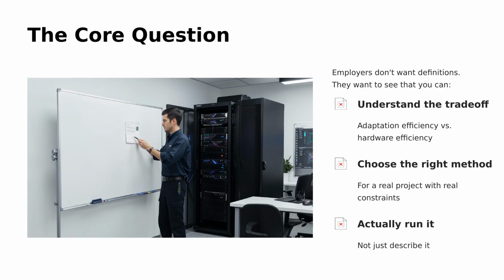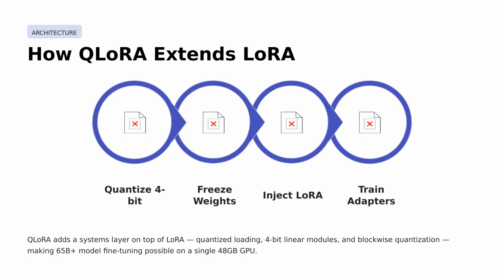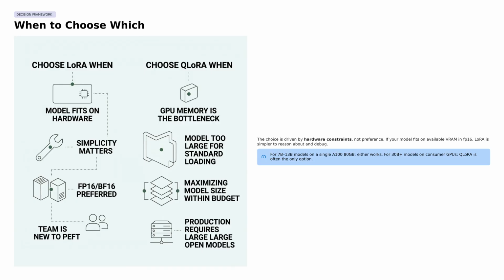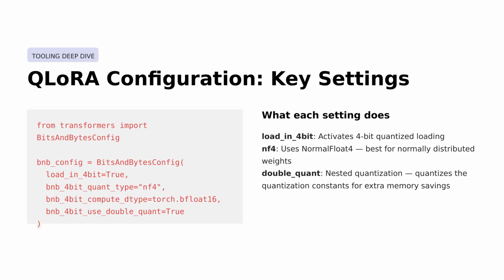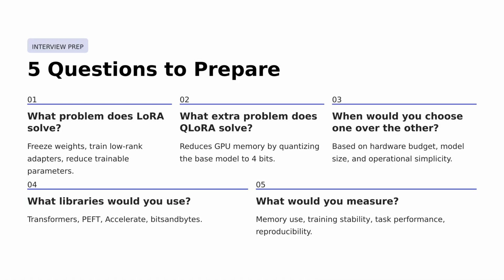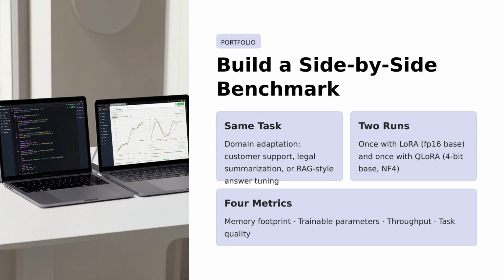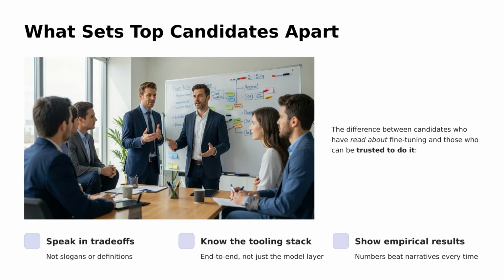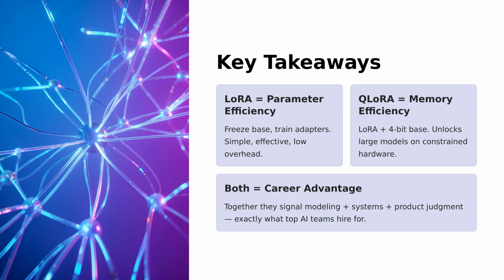LoRA vs QLoRA: Fine-Tuning Tradeoffs Every AI Engineer Should Know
This video breaks down the real difference between LoRA and QLoRA for LLM fine-tuning. Learn why LoRA is primarily parameter-efficient, why QLoRA adds 4-bit quantization for memory efficiency, and how both approaches use adapters in different training setups.

We cover practical interview-ready concepts like frozen base weights, low-rank adapters, NF4 and FP4 quantization, bitsandbytes, PEFT, Transformers, and Accelerate. You’ll also see when to choose LoRA vs QLoRA based on hardware limits, model size, implementation complexity, and project goals.

If you're preparing for AI engineer interviews or building an LLM fine-tuning portfolio, this is the tradeoff framework employers want to hear.